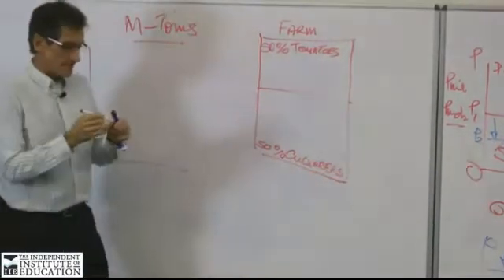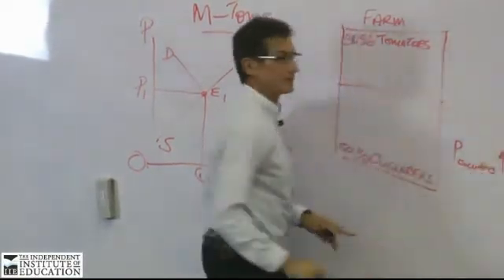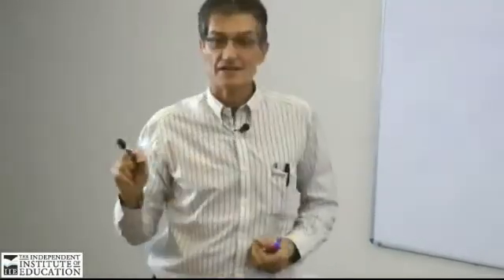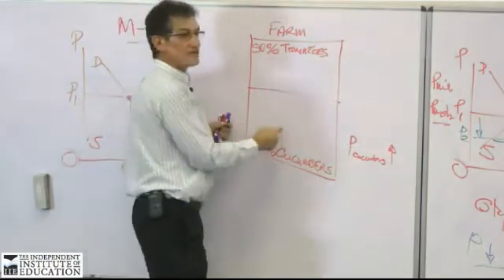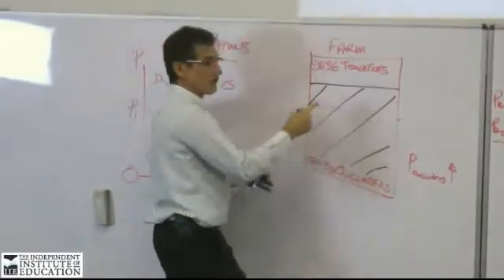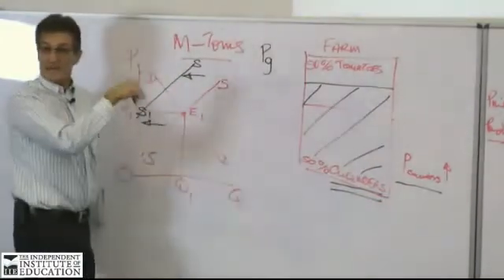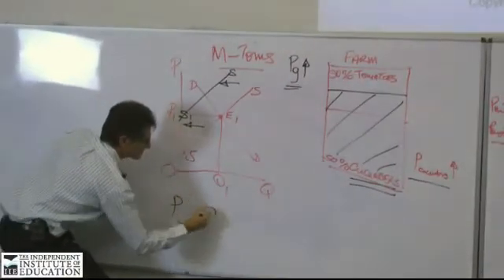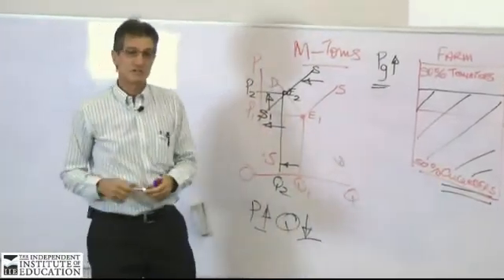The IIE: PMIC6111 - Part 4d - Example of Changes in Supply - Substitutes in Production (Pg)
In this lecture, Dave Andrews discusses Substitutes in Production (Pg) as an Example of Changes in Supply.

Produced by The IIE Content Development Team.